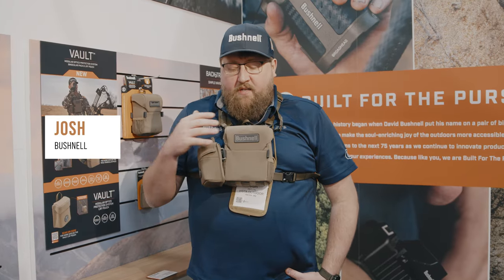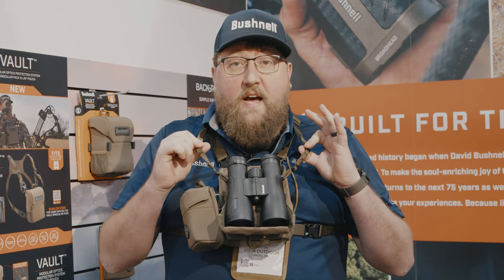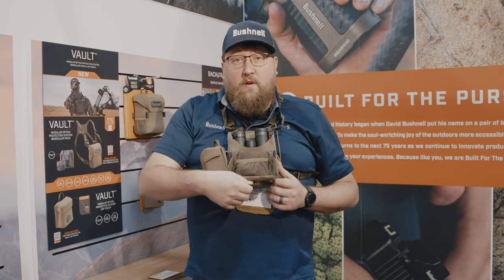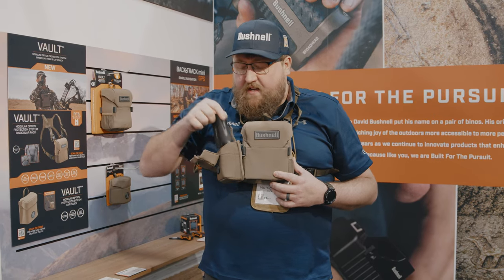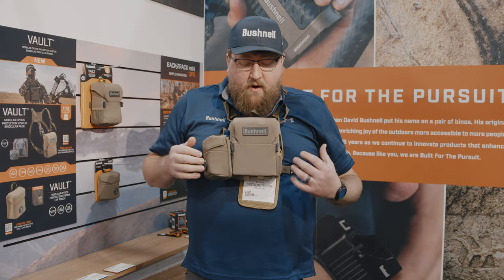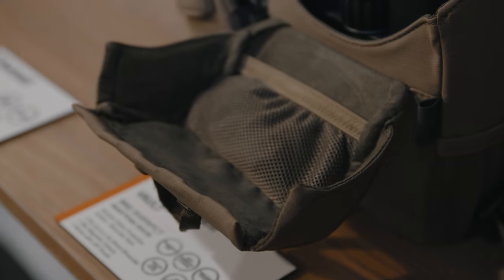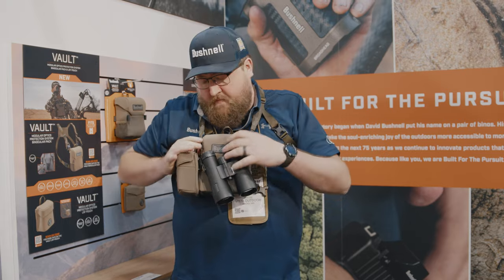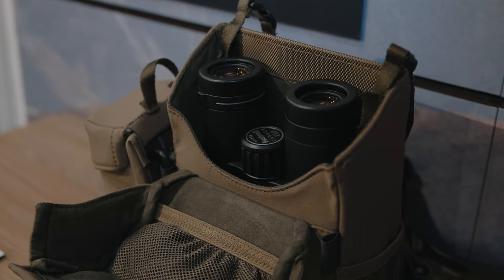Bushnell - Vault Bino System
The Vault Binocular Pack is the first truly modular binocular harness pack and makes it easy to protect and access your binos in the field. With an ultra-quiet forward open magnetic lid, you can quickly access up to 12x50 binoculars and securely keep them in the pack when closed, even when upside down.
The Vault is ready for anything.